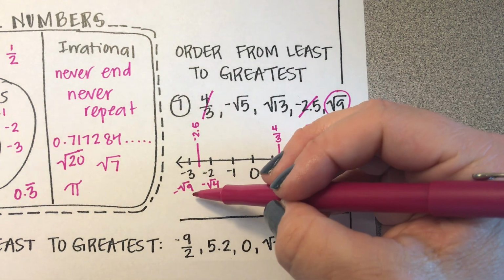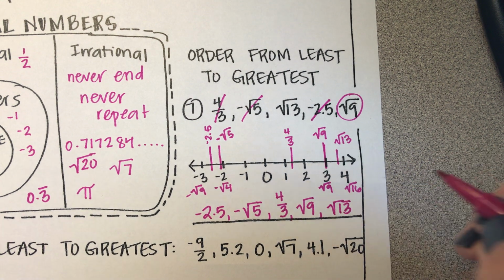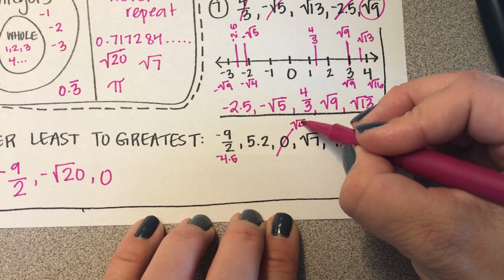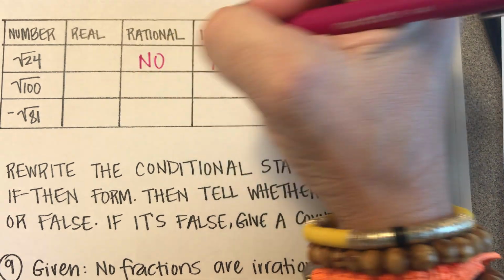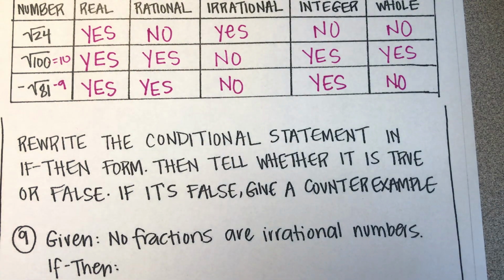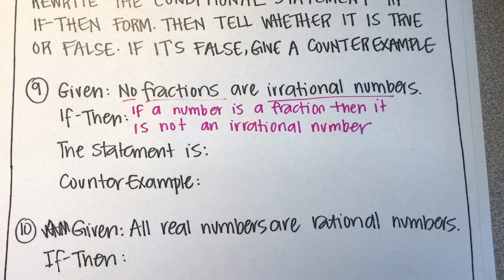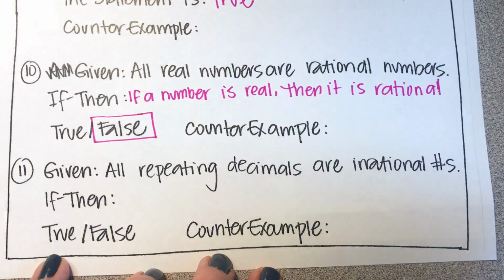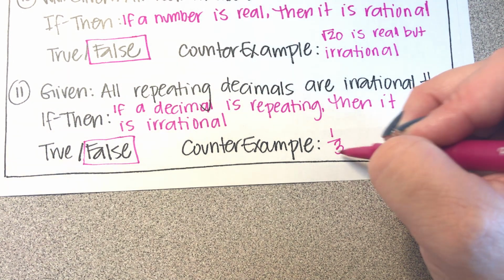9.2.1 part two